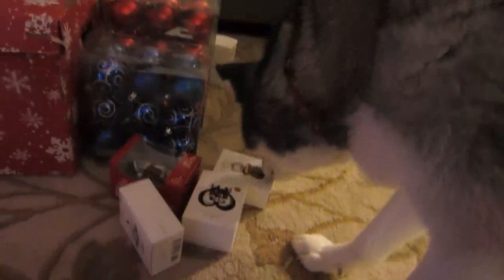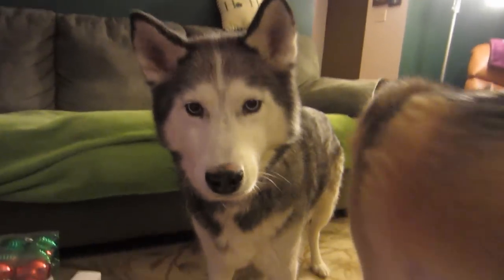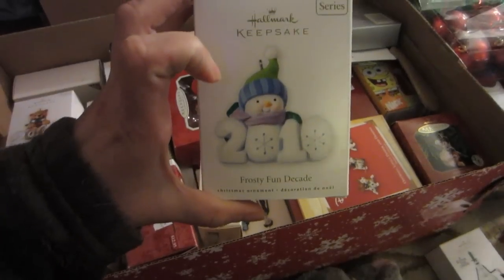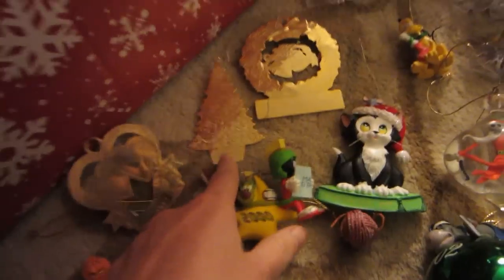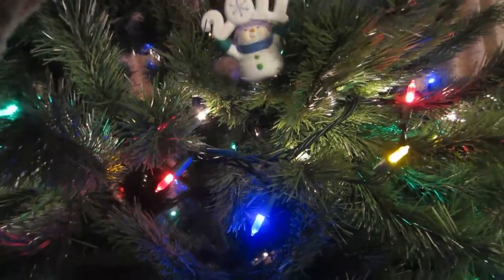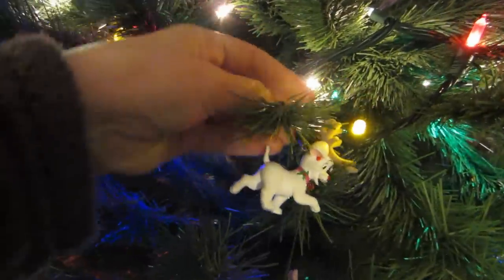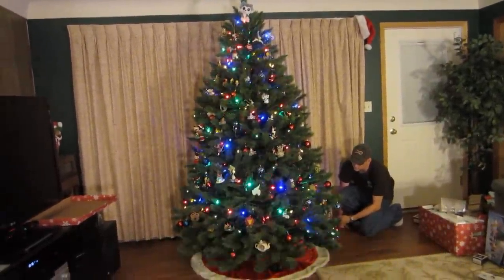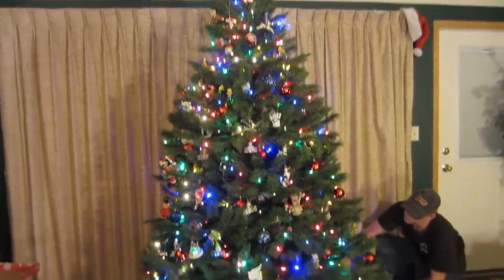Decorating the Tree! With the Help of the Dogs!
Time to put the Ornaments on the Tree!!!